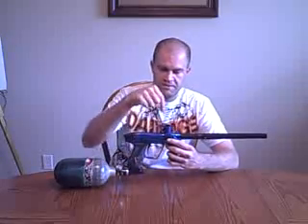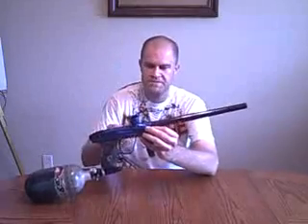First Shot Drop Off & Anti Bolt Stick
Go to Google, and type in "solenoid" and "sticktion"

Yes it's a word, no you have never heard of it, go look it up yourself. It's a fluid power engineer term for sticking solenoids, also known as "Static Friction", aka Sticktion